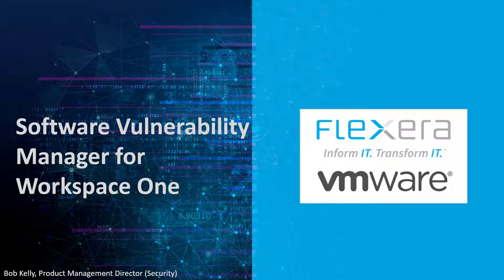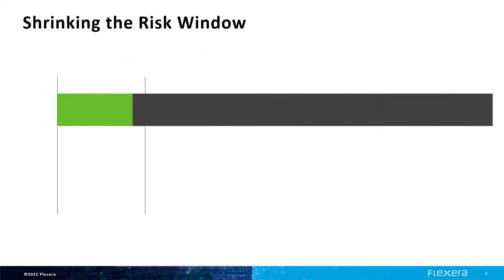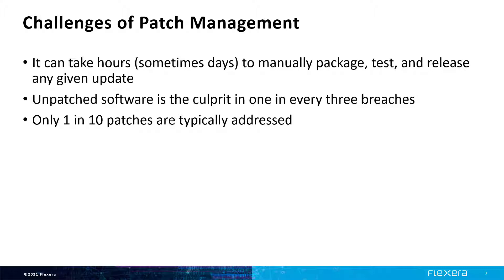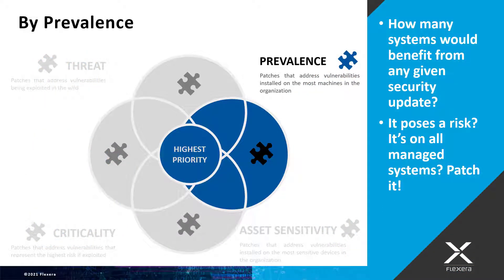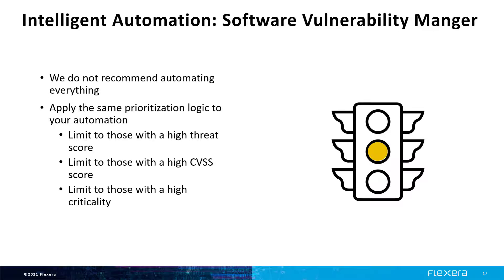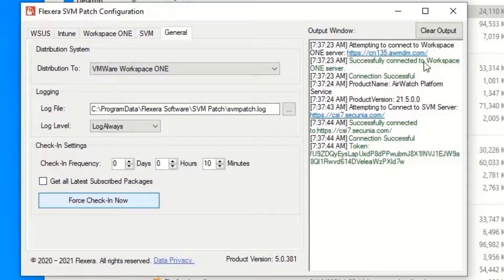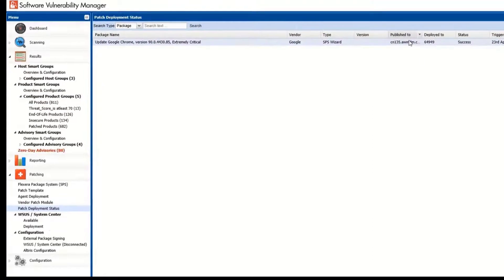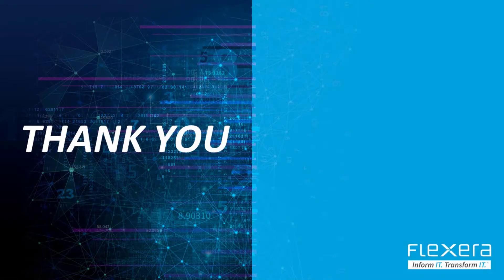Software Vulnerability Manager Integration with Workspace ONE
Combining the industry leading security advisories produced by Flexera’s Secunia Research team with the endpoint management of Workspace One UEM, vulnerable installations of software can be more efficiently identified, reported and acted upon throughout the enterprise.